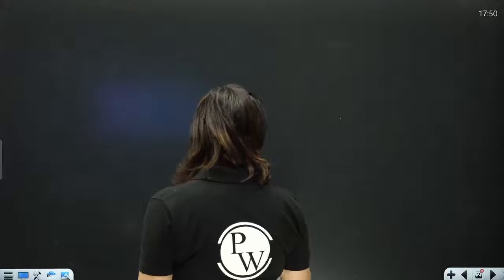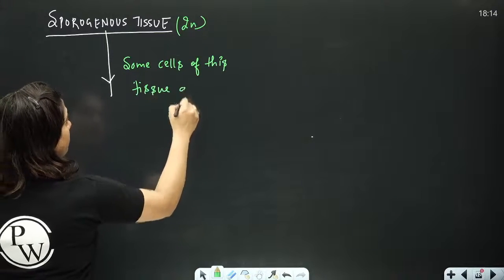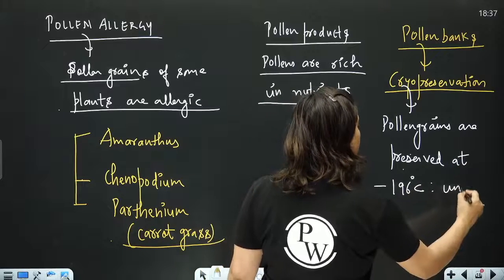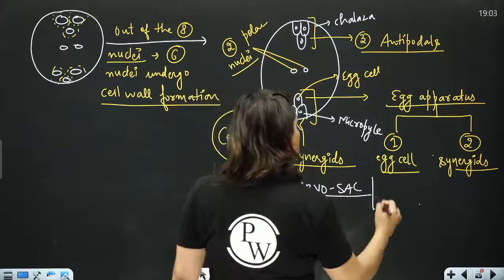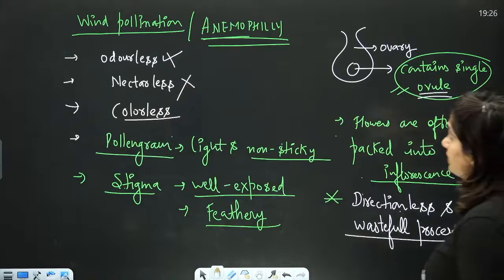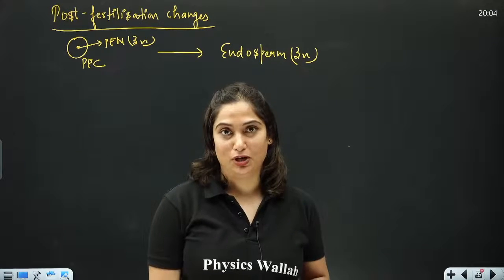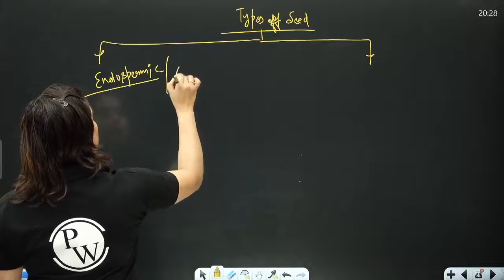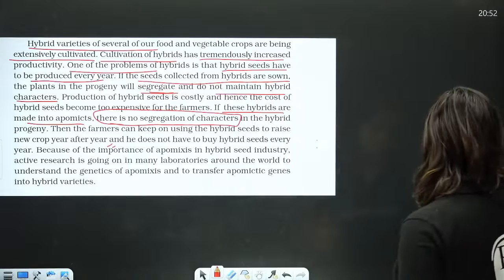Sexual Reproduction In Flowering Plants - One Shot Lecture | CHAMPION - NEET CRASH COURSE 2022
In this ongoing Champions-NEET Crash course, Archana Rathi ma’am of PhysicsWallah is explaining to you about Sexual Reproduction in Flowering Plants.

•        Flower
•        Pre-Fertilisation: Structure and Events
•        Double Fertilisation
•        Post-Fertilisation: Structure and Events

🔴 Batch Details :-